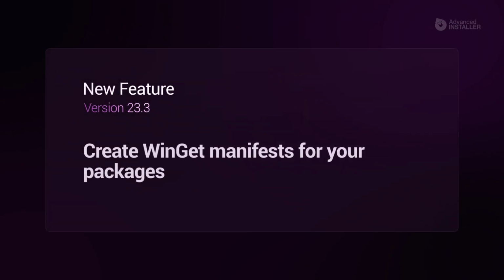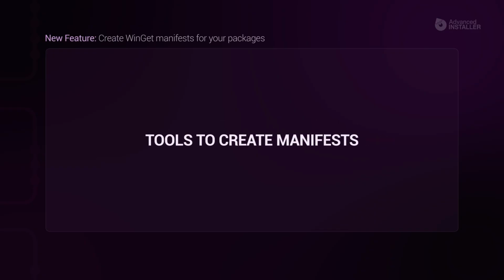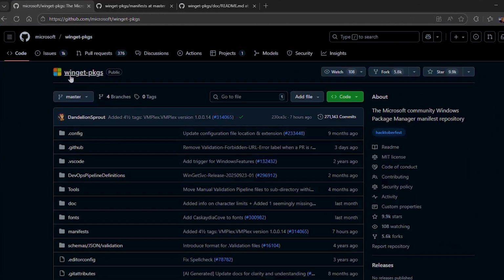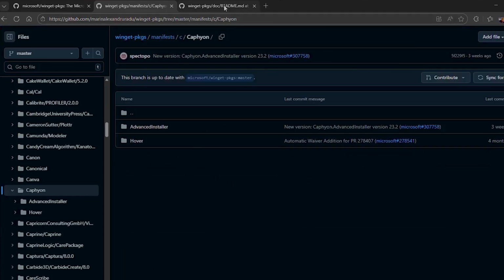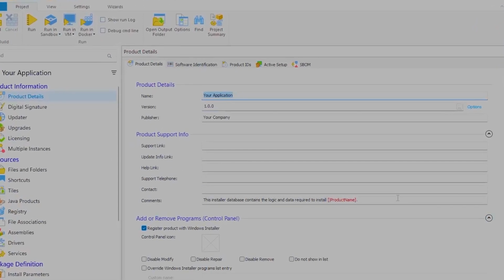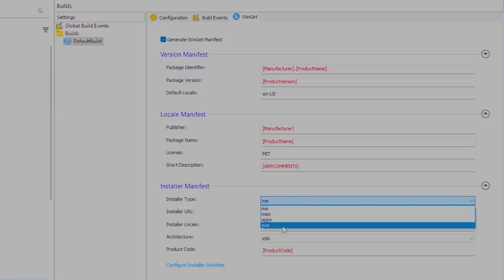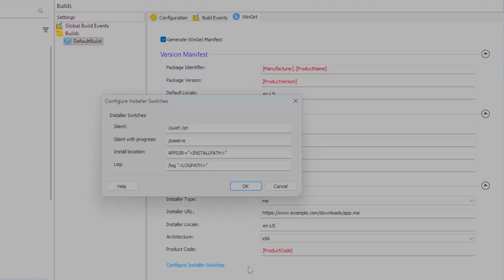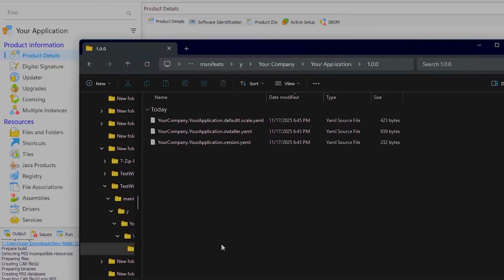How to Create WinGet Manifests for your Packages | Version 23.3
▬▬▬▬▬▬  Ebooks &  Resources  📚 ▬▬▬▬▬▬